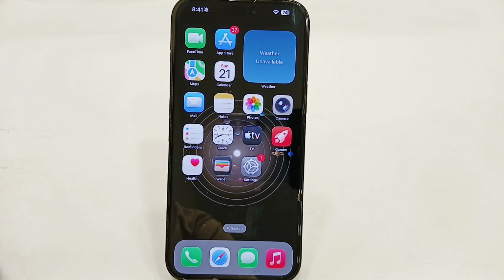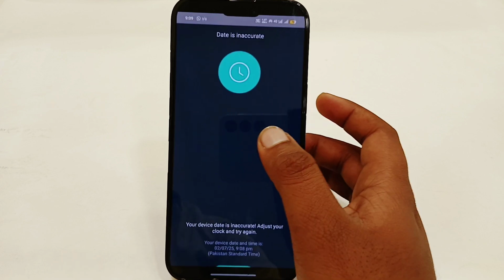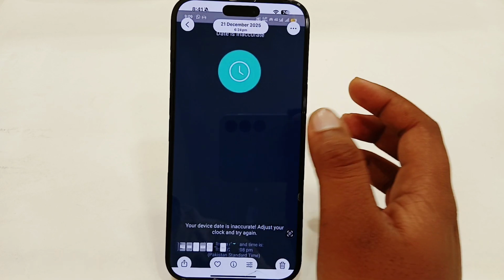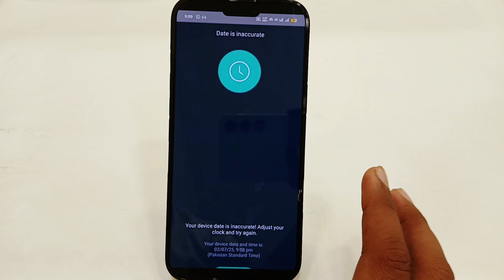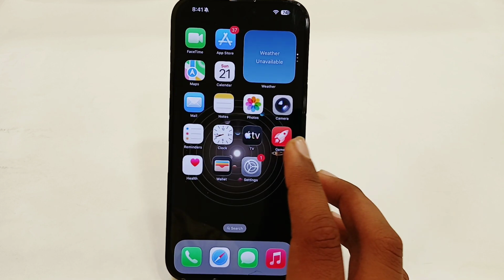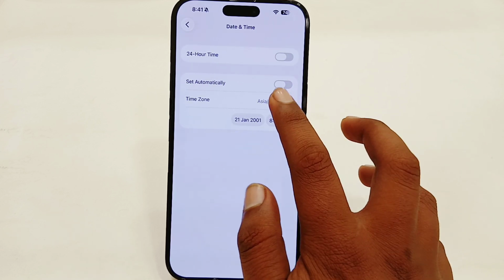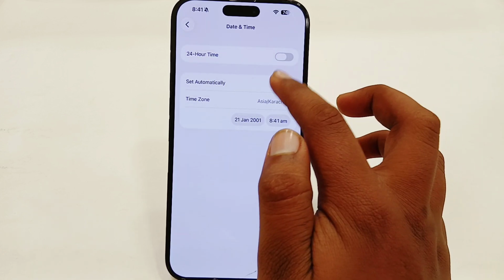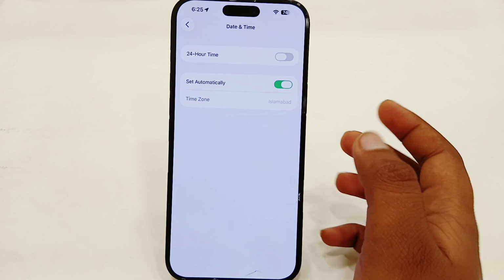How to Fix WhatsApp Date & Time Settings Problem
(Copy & Paste)

Is WhatsApp showing the wrong date or time? In this video, I’ll show you how to fix WhatsApp date and time settings problems on Android and iPhone.

You’ll learn:

Why WhatsApp shows wrong date or time

How to enable automatic date and time settings

How to fix time zone issues

Tips to prevent future problems

Follow this guide to make sure your messages show the correct timestamp!

You can send the next topic, and I’ll make the same package for it. This way, we can batch all your videos together efficiently.